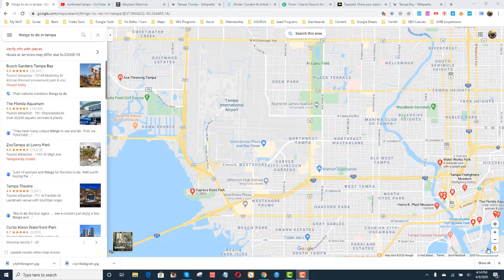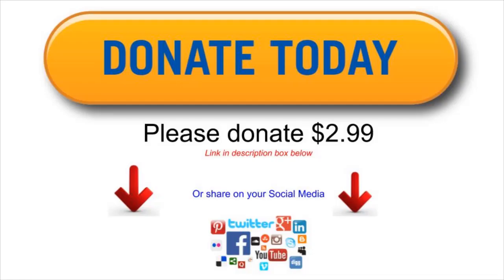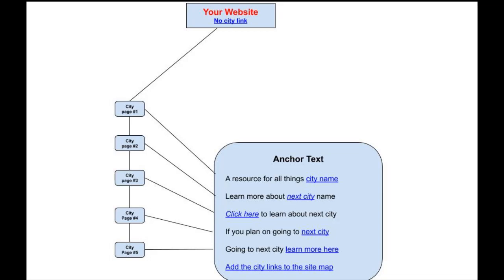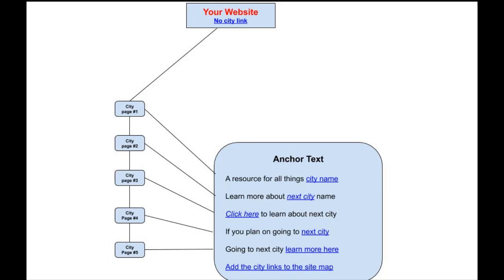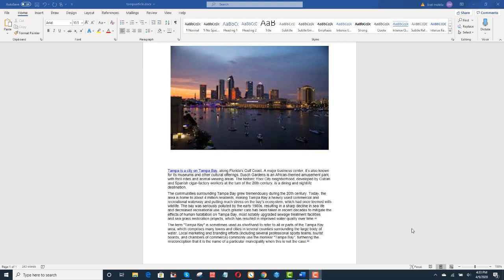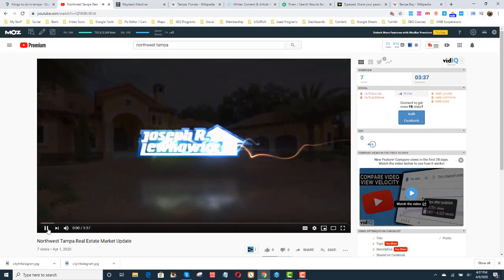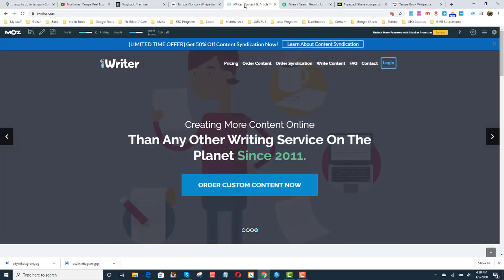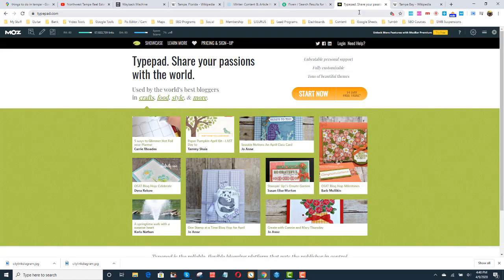How to show up in multiple cities on google maps- Free Course 5 of 30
How to rank in Google Maps
My top Tips Trick and Super Secrets

Free Course Lesson 5 of 30 - How to show up in multiple cities on google maps

My name is Bret Moleta from Mindsaw I am creating 30 lessons in 30 days. People are hurting financially, People are home and they want to learn how to rank their site int he Google 3 pack

The course starts today and I will create 1 course per  day for the next 30 days

Anyone who donates I will answer any question they have on this video.